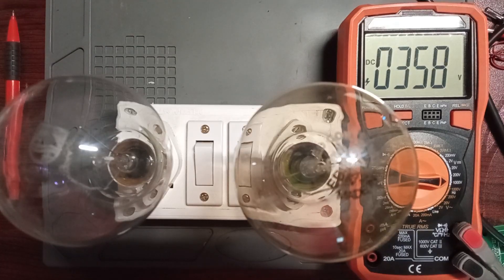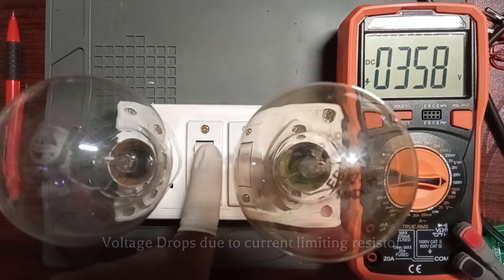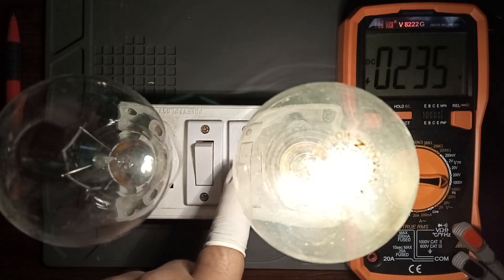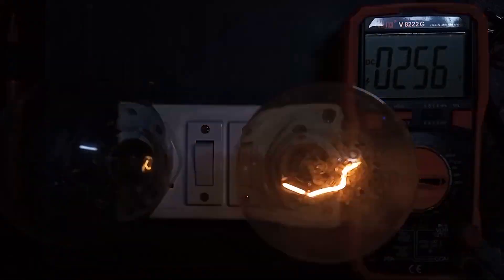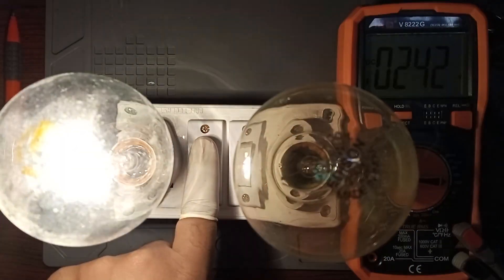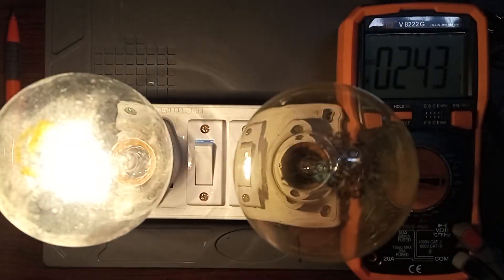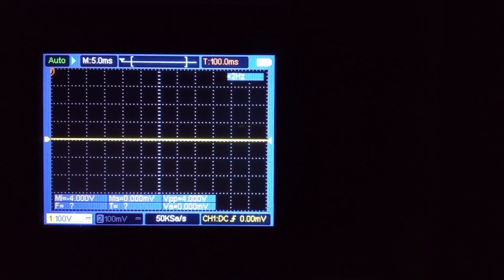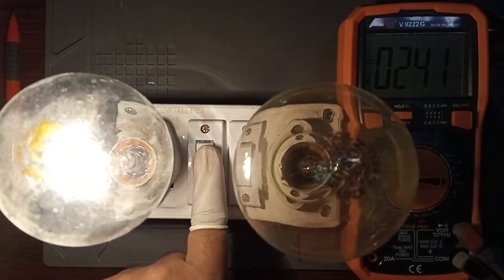AC Switches in DC Circuits - Arcing, Explained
In today's video, we explore the intriguing response of AC switches in a DC environment.

Quick flips? All good. But gradual transitions? That's where the arcing comes into play. Dive in to discover the reasons behind this phenomenon!